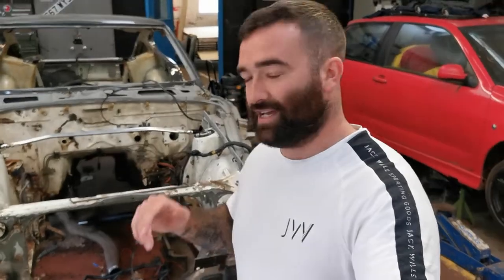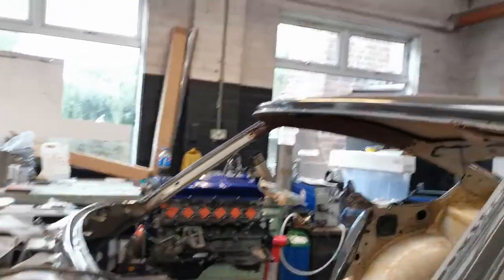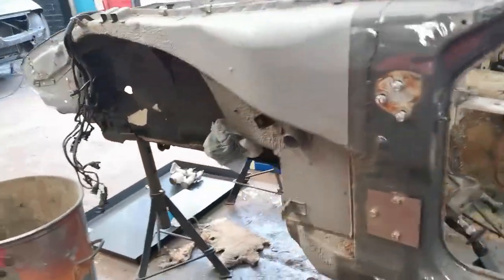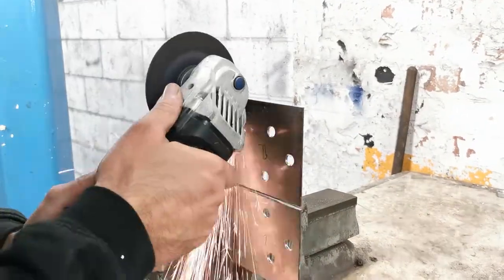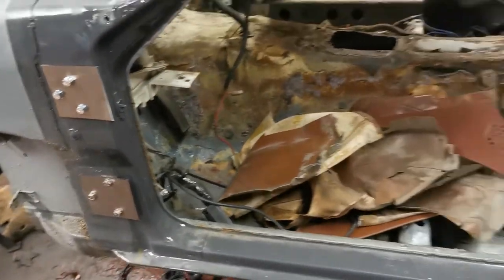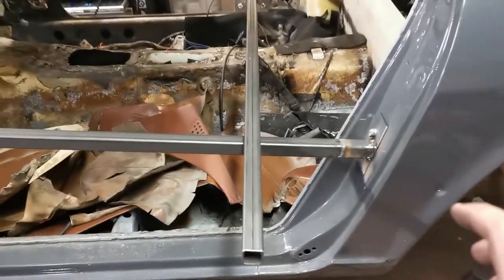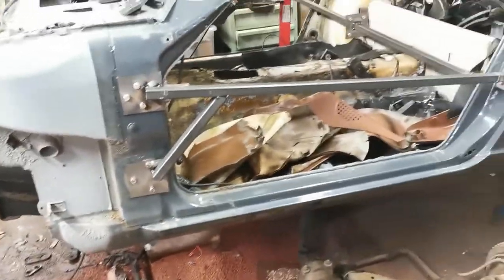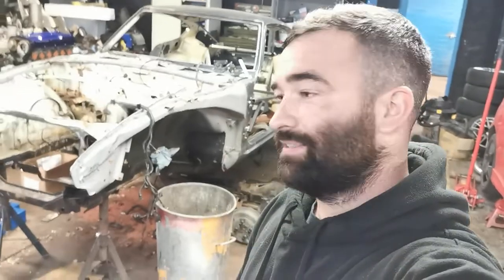Is The Datsun Is Ready To Go On The Rotisserie?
On todays video I made some support braces for the Datsun before it gets bolted onto the roll over jig. They may not be required but would rather have them and not need them then need them and not have them.

Get yourself the best welder around @rtechwelding